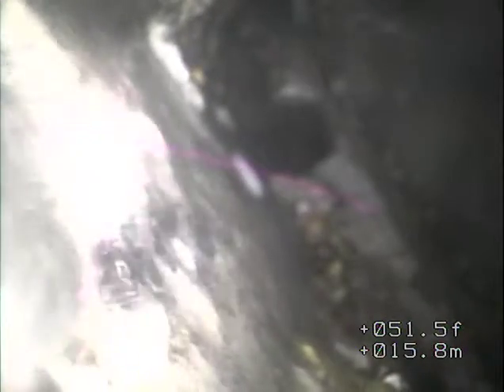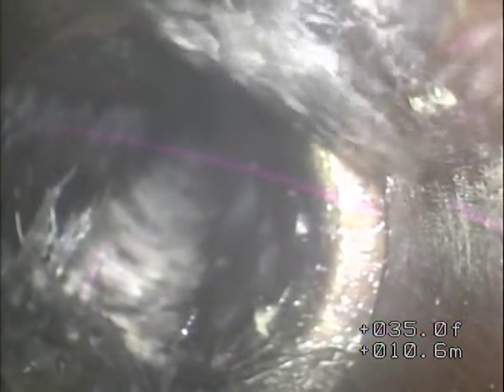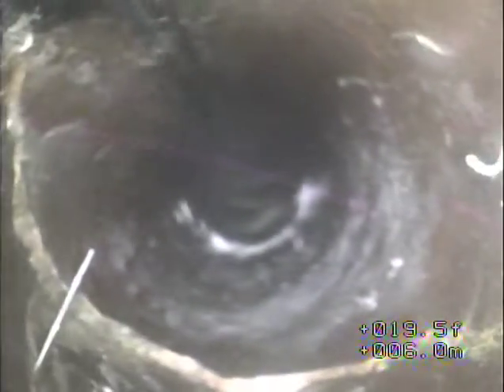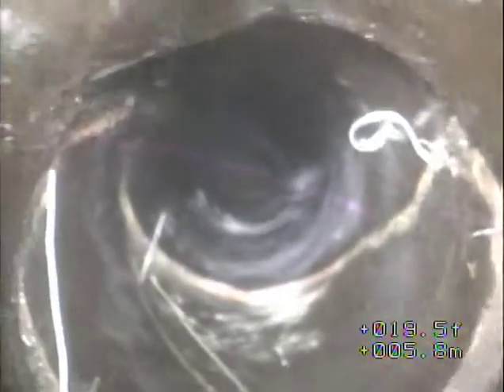2160 Reddington Rd. 3-11-13